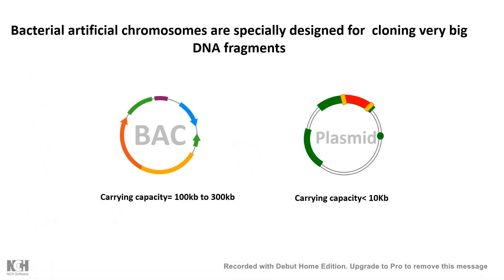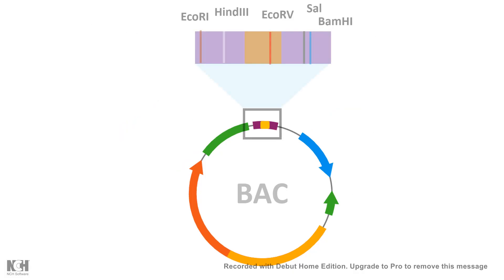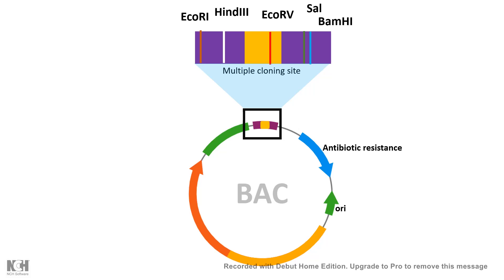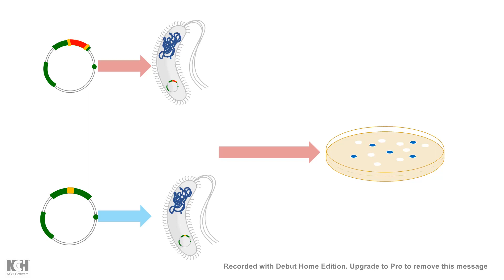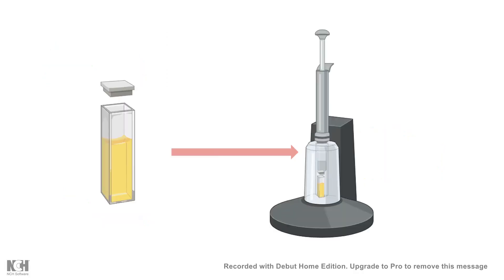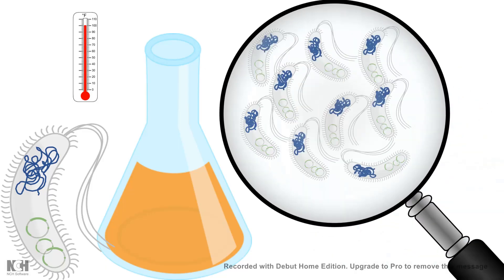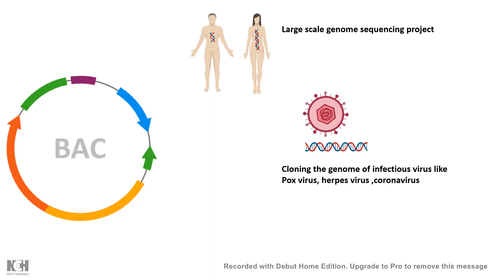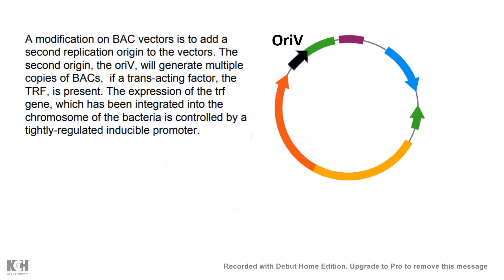Bacterial artificial chromosome (BAC) | What is the purpose of using BAC and YAC vectors?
This video describes how bacterial artificial chromosome could be used as a cloning vector and also describes the advantage of using BAC.
you must be having questions in your minds such as " How are bacterial artificial chromosomes made?", What is YAC and BAC?; What is a bacterial artificial chromosome called?
How are bacterial artificial chromosomes made?
all these questions would be cleared in this video.